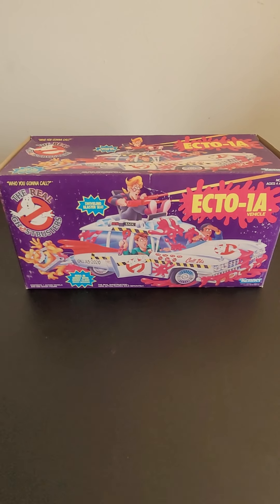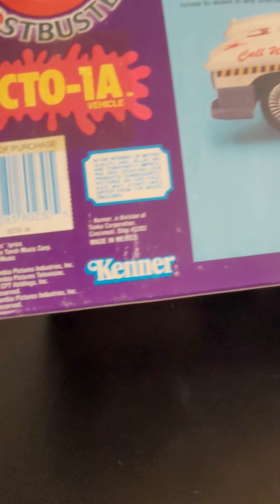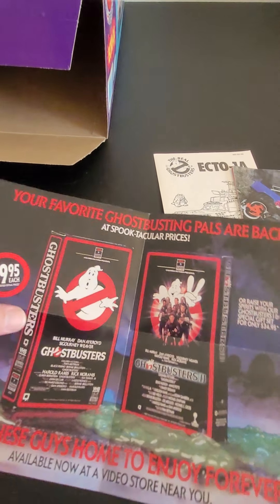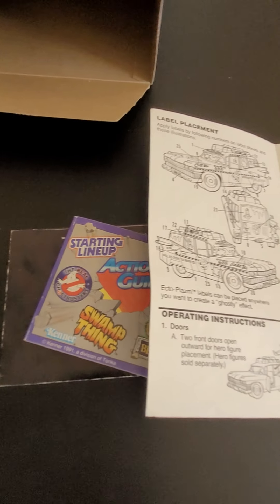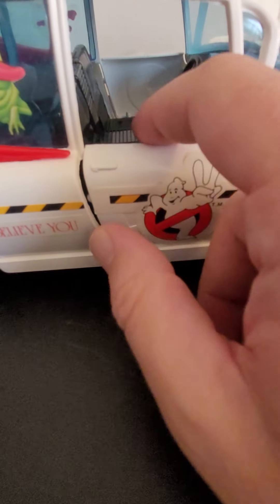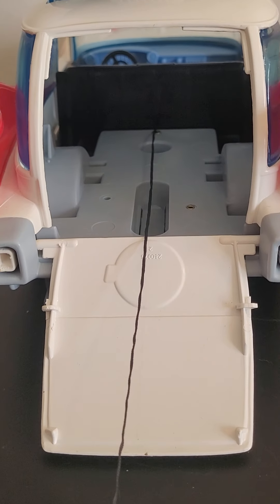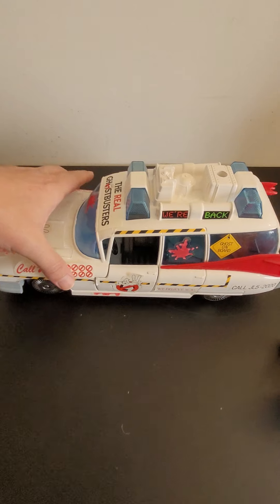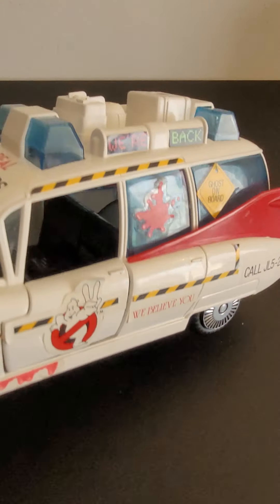1989 Kenner Ghost Busters Ecto-1A Vehicle Toy Showcase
I go into details on the condition of item.